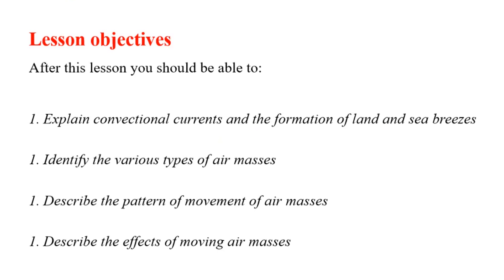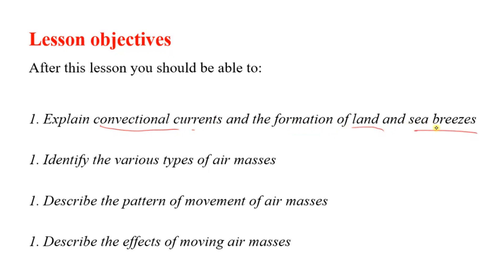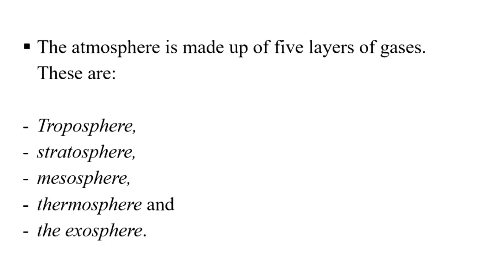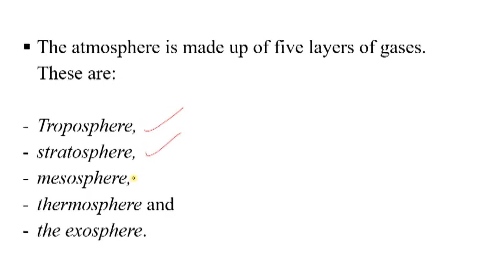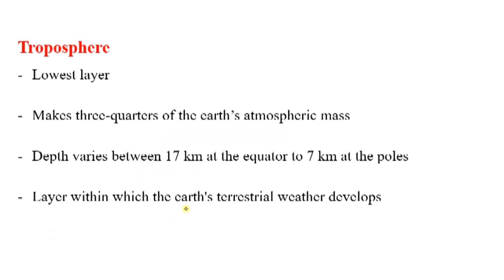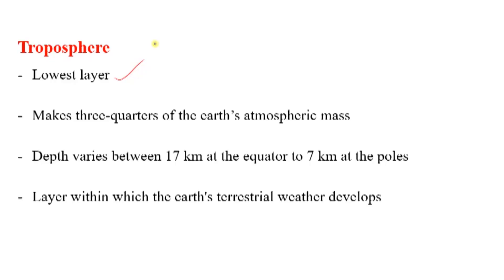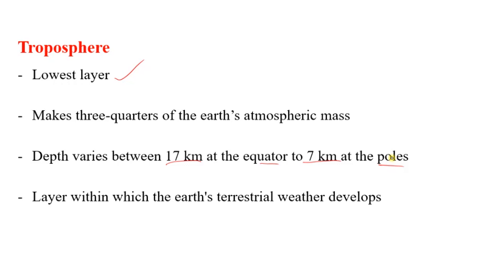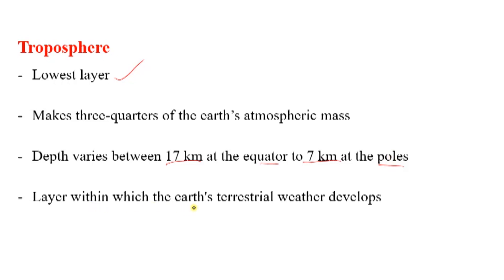SHS 1 Integrated Science -- Air Movement